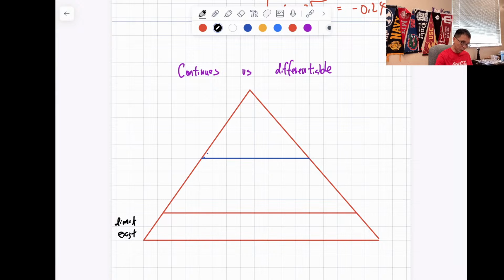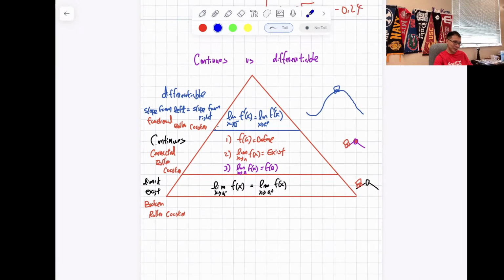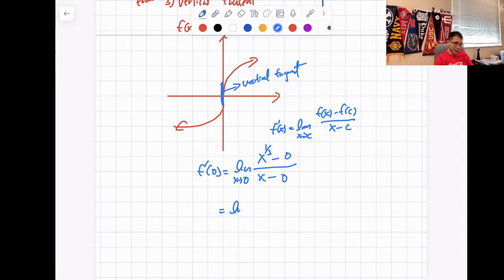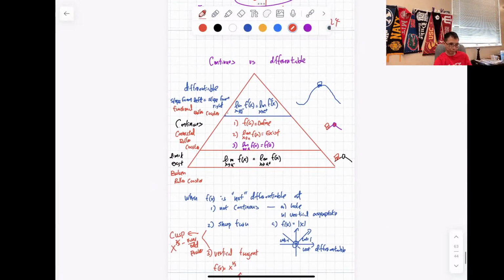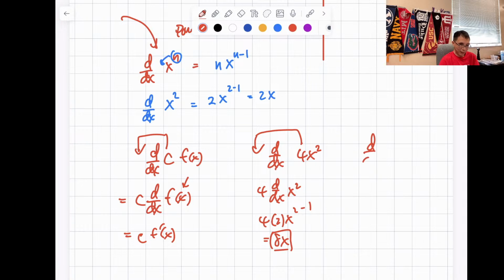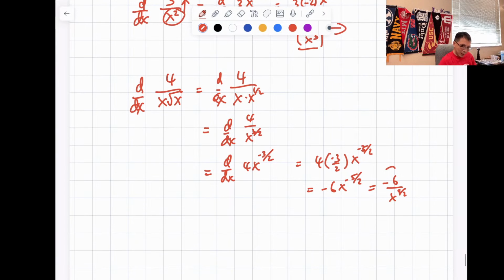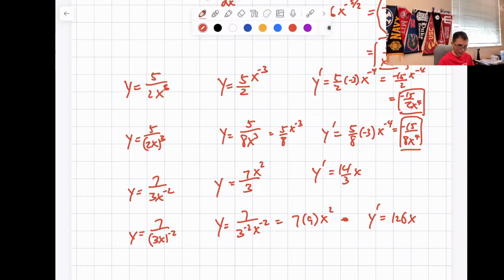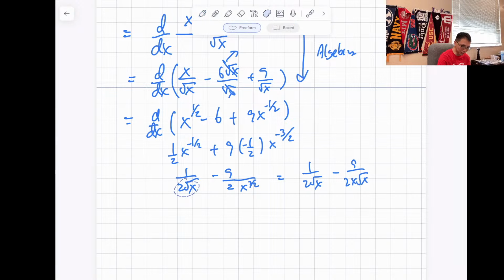AP Calculus Differentiable and power rule 3